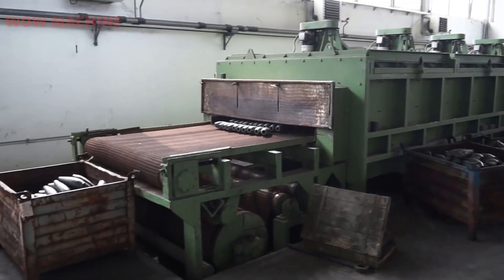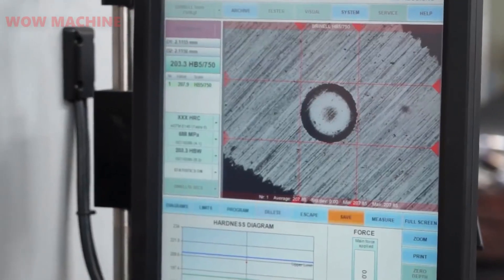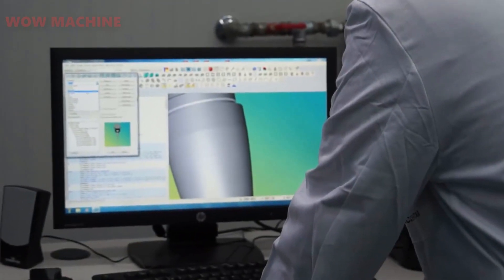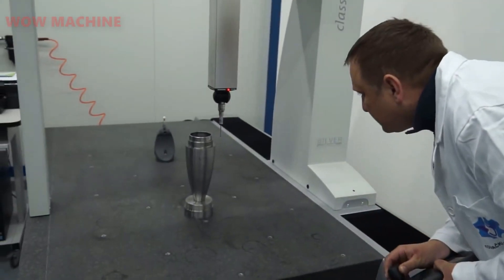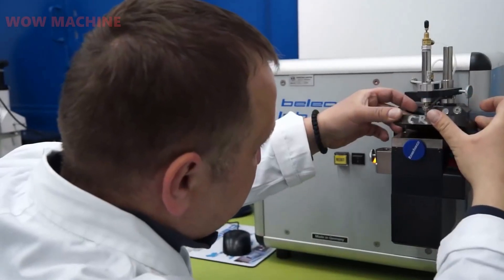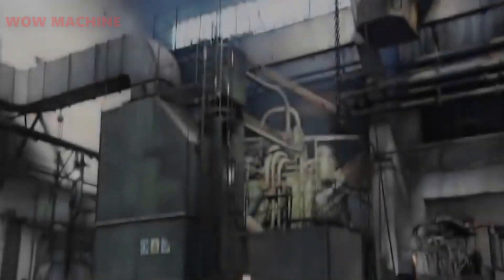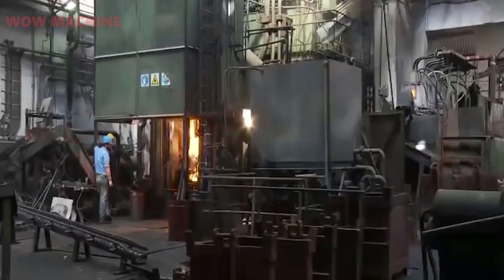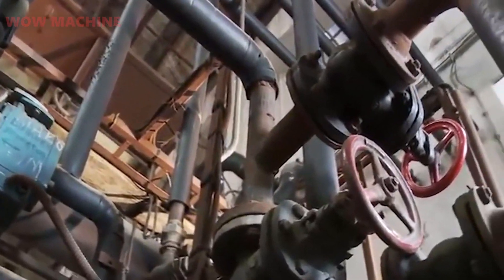How Mini Rockets Are Made?Modern Ammunition Manufacturing Process -Inside Amazing Ammunition Factory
Building a rocket is a complex and technically challenging process that involves many different stages and components. Here is a general overview of the process:

Design: The first step in building a rocket is to design it. This involves determining the size, shape, and materials of the rocket. Engineers will use computer simulations and mathematical models to test the design and make sure it is stable and safe.

Propulsion: Rockets need a source of propulsion to lift off the ground and reach orbit. Most rockets use a liquid or solid fuel, which is burned to produce a high-pressure gas that propels the rocket forward. The engine is a critical component of the rocket, and it must be designed and built to withstand extreme temperatures, pressures, and forces.

Payload: The payload is the object or objects that the rocket is carrying. This could be a satellite, a spacecraft, or even a human crew. The payload must be designed to withstand the forces of launch and the harsh conditions of space.

Structures: The rocket structure must be strong enough to withstand the forces of launch and flight, but also lightweight enough to maximize fuel efficiency. Engineers use materials such as aluminum, titanium, and carbon fiber to build the rocket's frame.

Avionics: Rockets are equipped with avionics systems that control the rocket's trajectory, communicate with the ground, and monitor the health of the rocket's systems. These systems are critical for ensuring a successful launch and mission.

Launch: Launching a rocket is a complex and dangerous process that requires careful planning and coordination. The rocket must be transported to the launch site, assembled, fueled, and tested before it can be launched. Weather conditions and other factors can also impact the launch schedule.

Building a rocket is a highly specialized process that requires expertise in many different areas, including engineering, physics, materials science, and computer science. It can take years or even decades to design and build a new rocket, and the process requires a significant investment of time, money, and resources.